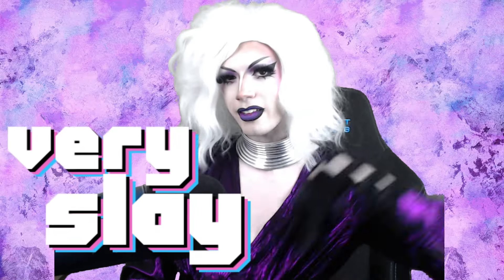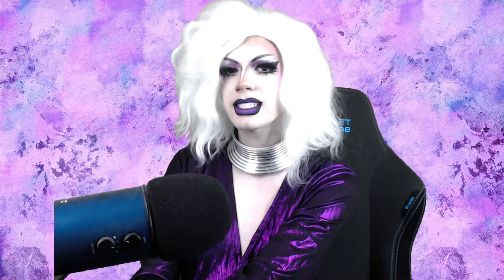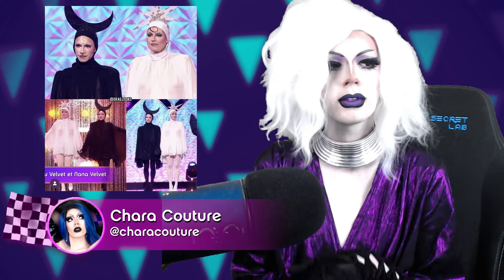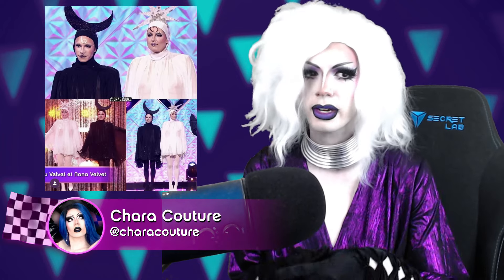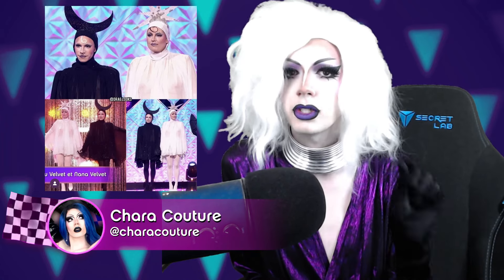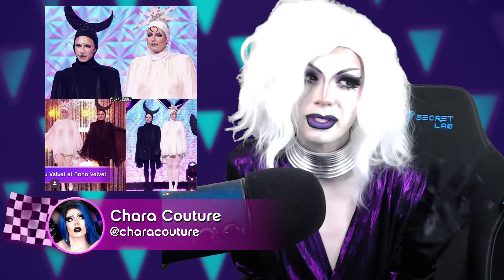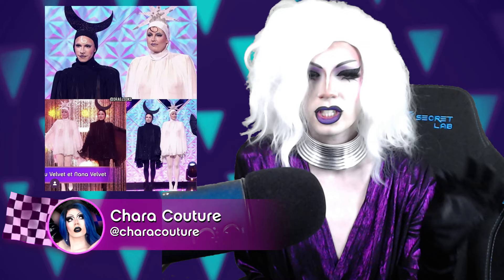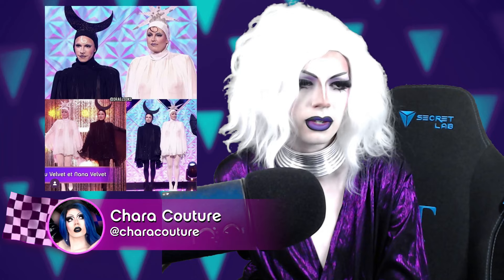VERY SLAY | Drag Race Belgique Season 2 Episode 7 Runway Review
Oooooh y'all the Alvida stans AND haters were very mad this week!! It's been interesting seeing so many people say she was being pushed so Belgium could have their own Keiona, but the one time she isn't in the top, the same folks say she should've been the winner because she was either the most fashionable, or did the best makeover in terms of the makeup. And I'd venture to say that most of them haven't even watched the season! Either way, we have a top 4, so who are we all hoping will take the crown?

Be sure to join the Charavan on Twitch for lots of Pokemon and Persona 3 Reload!